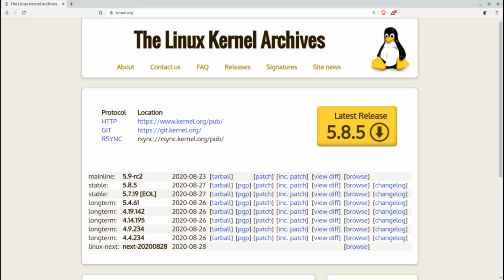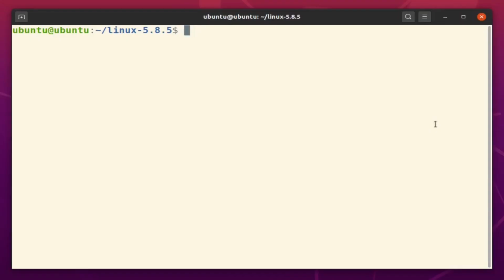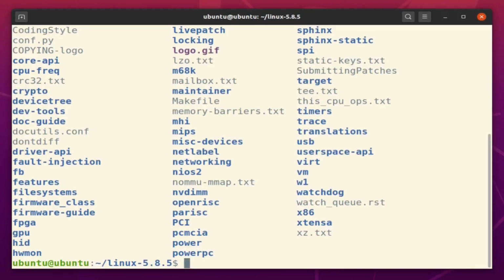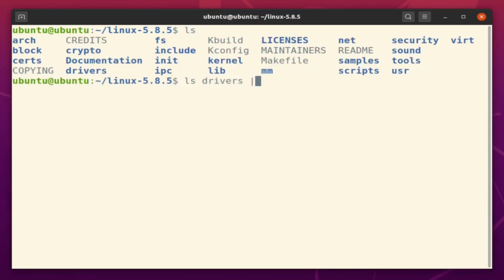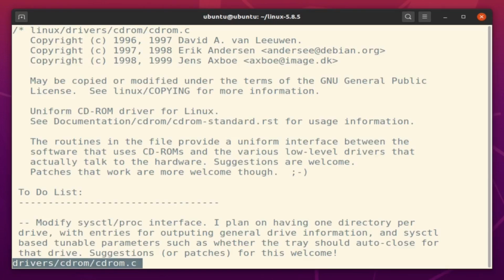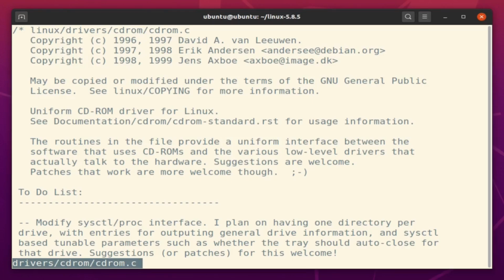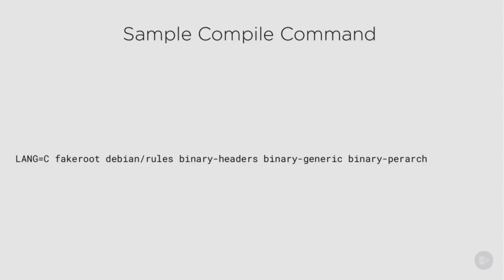Building Your Own Linux Kernel Might Not Be As Hard As You Think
Planning to design your own Internet of Things device but want to reduce its resource footprint and security vulnerability exposure? Is there some OS-level behavior that isn't available on any out-of-the-box Linux distribution? So why not compile your own custom Linux kernel? This video from my "UNIX and UNIX Systems: The Big Picture" course on Pluralsight gives you a high-level view of how that can work. And it's really not so complicated!

If you want to learn much more about the Unix legacy, you can watch the full course over at Pluralsight:

00:00 What makes the Unix kernel so important?
01:02 Kernel building basics
01:40 Accessing a fresh Linux kernel copy
02:20 Understanding the Linux  kernel file structure
03:50 Identifying kernel elements that need removing/changing
04:40 Compiling a custom kernel